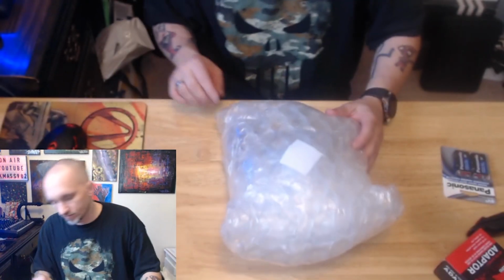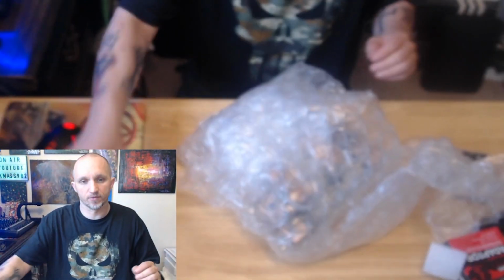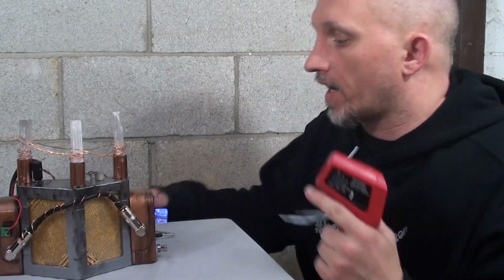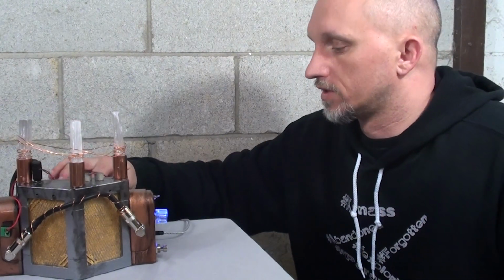NEW Paranormal item added to gear (THE TRINITY BOX) UNBOXING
For MUSIC gear I use in my show